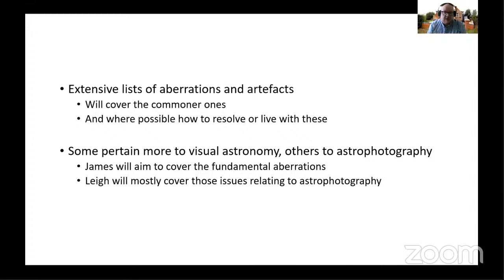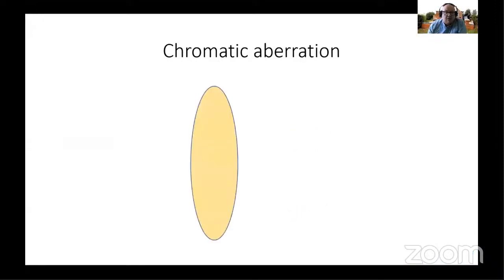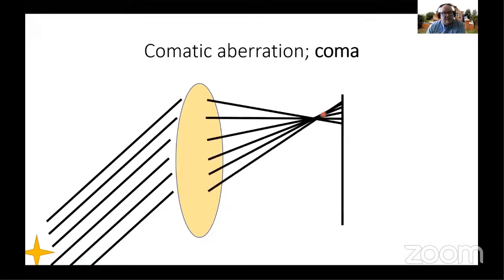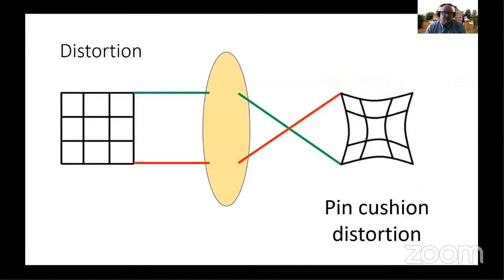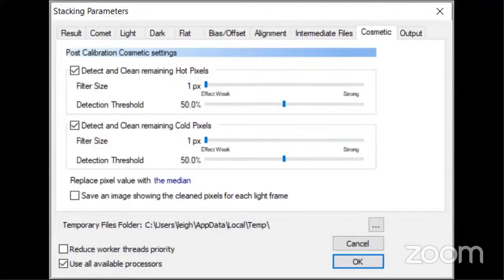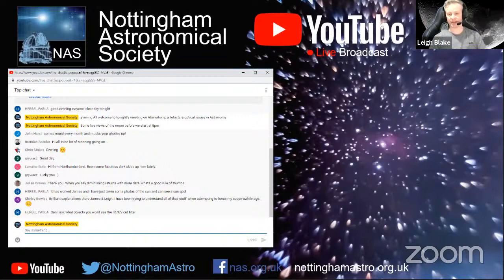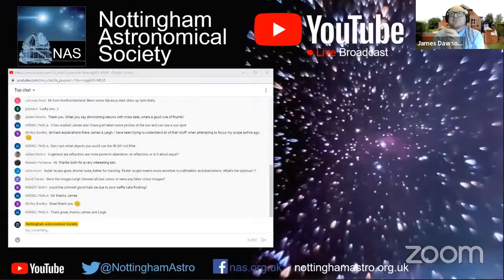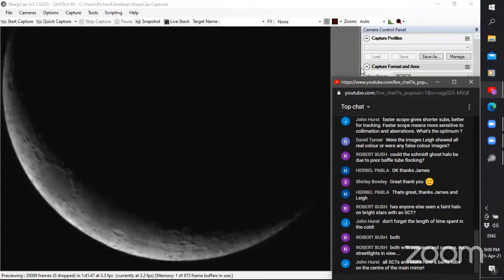NAS Aberrations, artefacts & optical issues in Astronomy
Aberrations, artefacts & optical issues in Astronomy
15 April 2021
James Dawson & Leigh Blake
Nottingham Astronomical Society